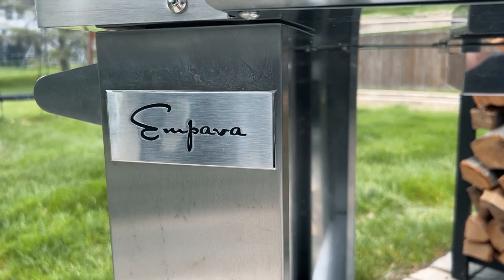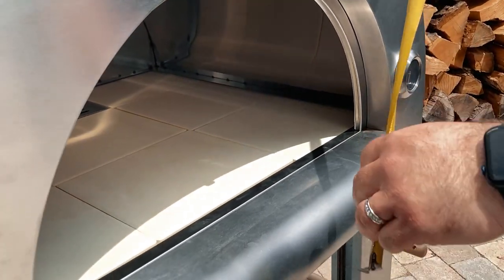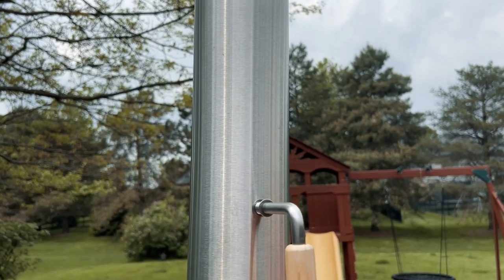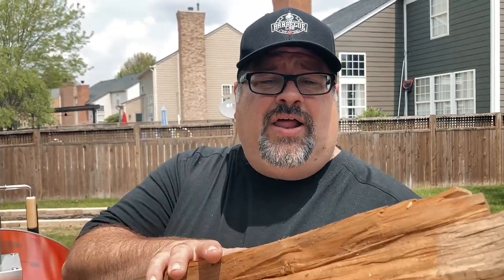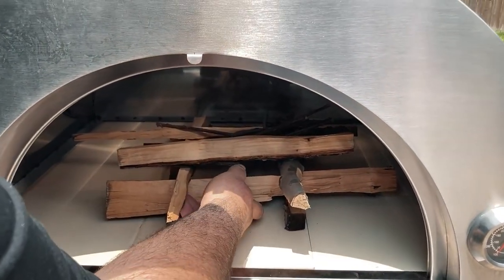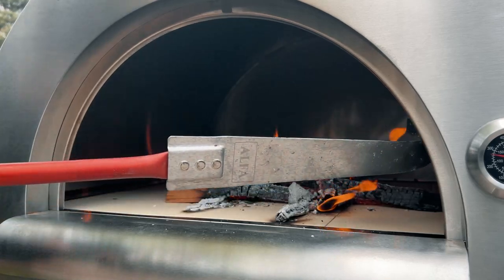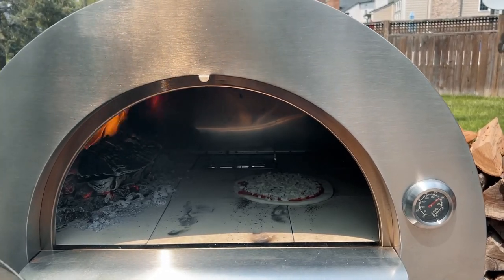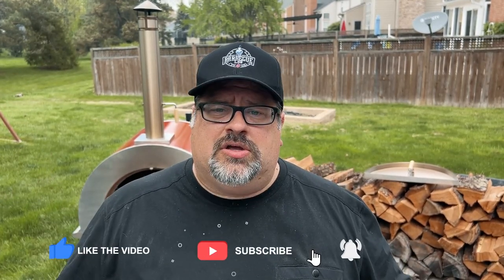Empava Pizza Oven PG-06 Overview